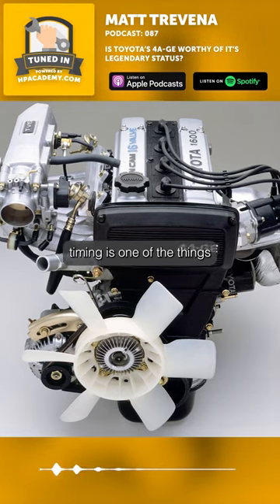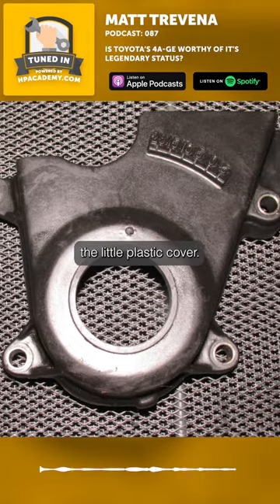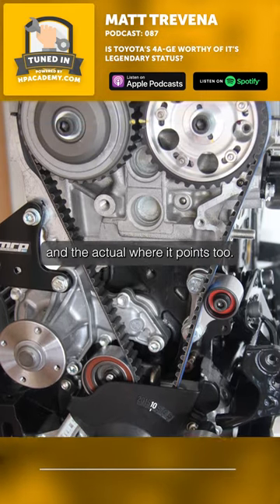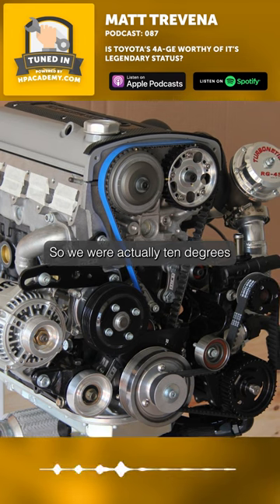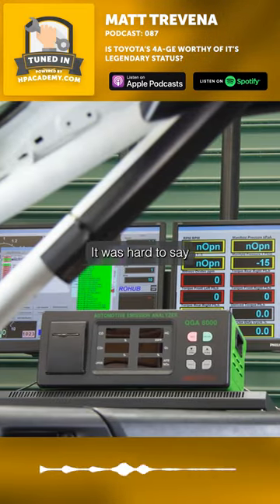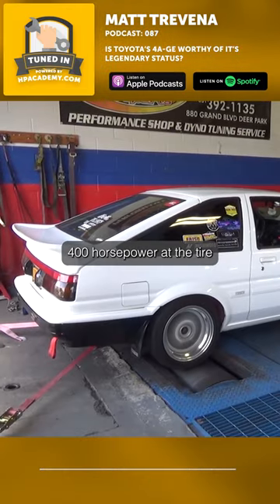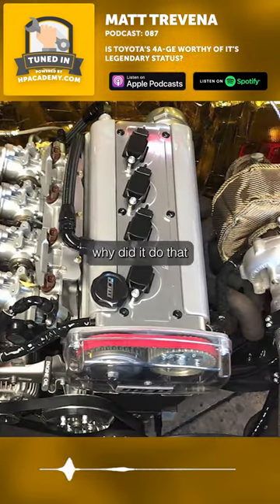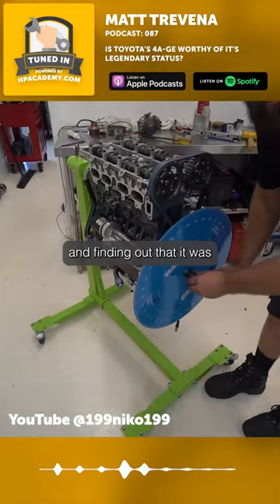4AGE Silver Top Vs Black Top Timing Covers & Degree Wheels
Talking RBs, 4AGEs the casual 16-cylinder train engines & more with Matt Trevena

Podcast episode description: The 2JZ-GTE isn’t
Toyota’s only iconic tuner engine — before the famous
straight six was even a twinkle in the eye of Toyota’s
engineers, enthusiasts and racers were already years
deep into the development of the venerable 1600cc
four-cylinder 4A-GE. In this episode, we sit down with
Matt Trevena of MT Performance Engines to discuss
everything Toyota 4A-GE, engine building, and much
more.

As a teenager, Matt Trevena fell in love with a
neighbour’s 4A-GE powered KE70, and that exposure,
combined with a healthy dose of Initial D, started Matt
on a path that would shape his entire career,
culminating in where it is today, building some of the
most hardcore 4A-GEs around — including a genuine
holy-grail Formula Atlantic motor.

Matt spent the first few years of his career building
everything from lawnmower engines to massive
car-sized 16-cylinder train engines before jumping on
board with Sydney’s Maatouk’s Racing to put together
big-power RBs and everything else in between. Now
running his own performance engine building company,
Matt has become the go-to guy when it comes to
hardcore Japanese motors — but especially the Toyota
4A-GE.

This conversation also covers plenty of general
performance engine building information, so even if
this classic Toyota motor isn’t of particular interest to
you, the knowledge found in this episode makes it a
must-listen for any self-respecting enthusiast.